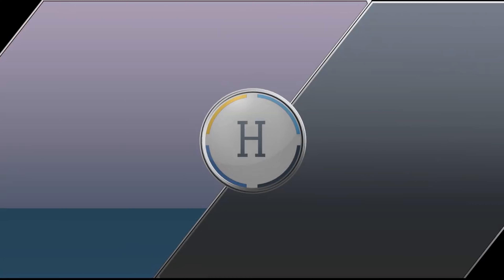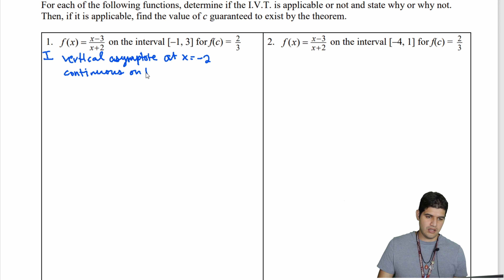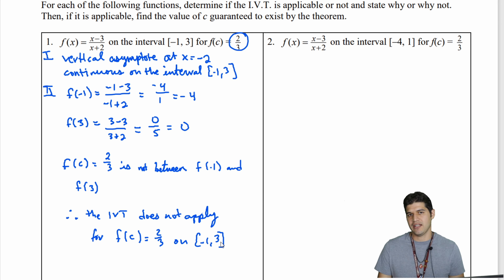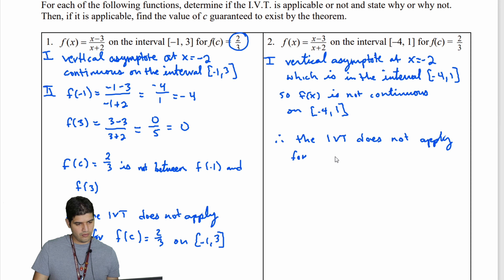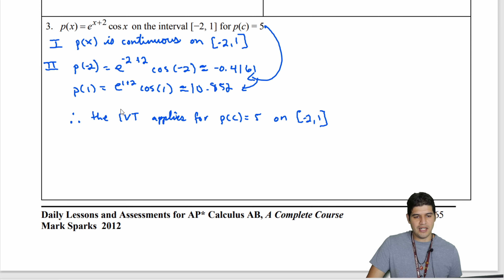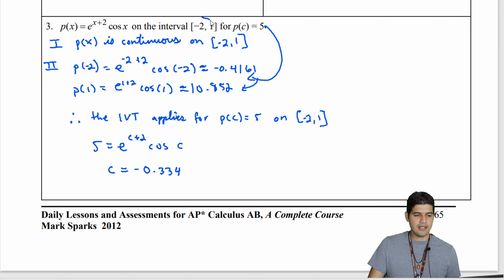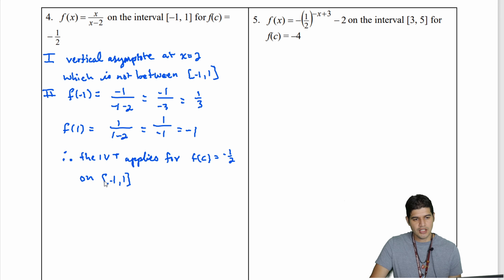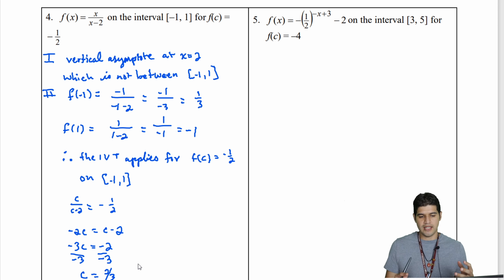1.6b Practicing With the Intermediate Value Theorem | AP Calculus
0:00 Intro
0:19 Example 1
3:10 Example 2
4:13 Example 3
7:36 Example 4
10:06 Example 5
13:40 Outro